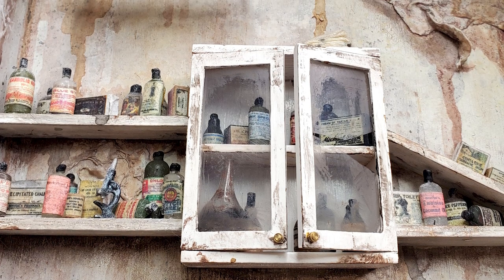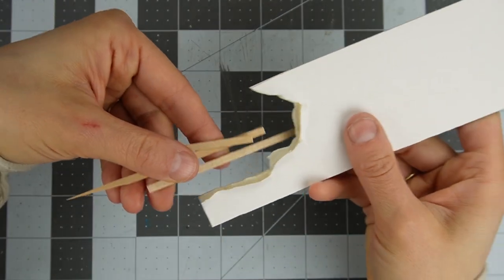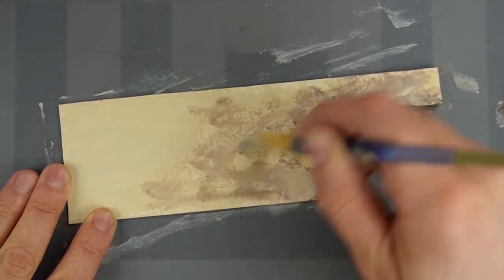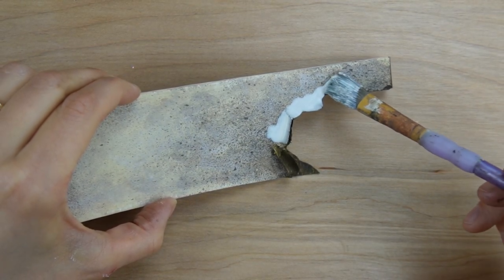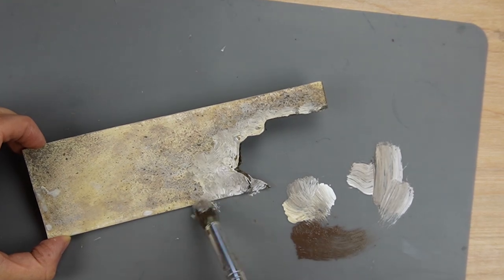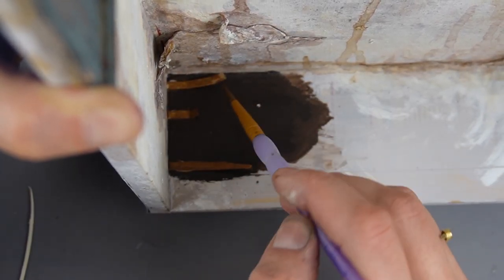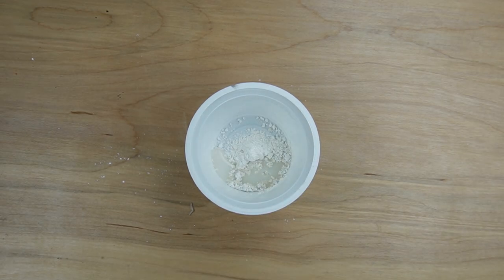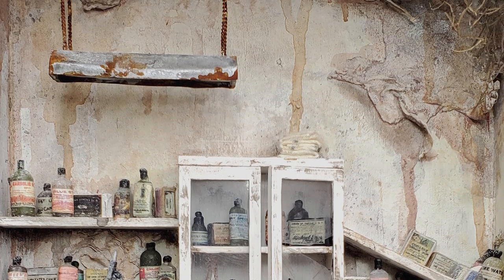EASY crumbling plaster ceiling for Abandoned Miniatures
In this video, I use mat board, coffee stir sticks and liquid latex to make a water damaged plaster ceiling for abandoned miniatures.

I have lots of projects planned ranging from abandoned miniatures, furniture makeovers, accessories, kits and Dollhouse Miniatures in multiple scales. I also have a large Harry Potter build planned for 1" scale.

Shyra